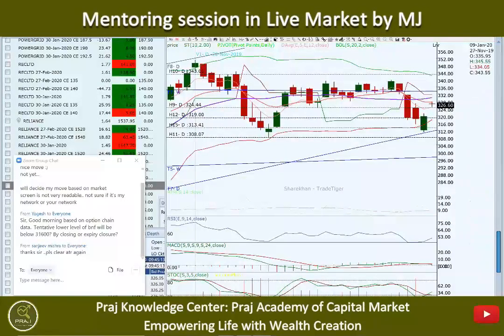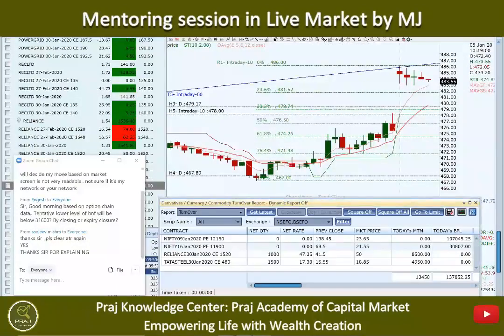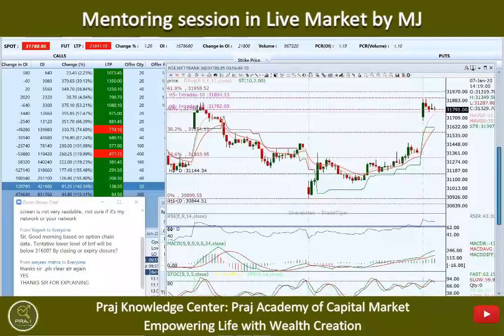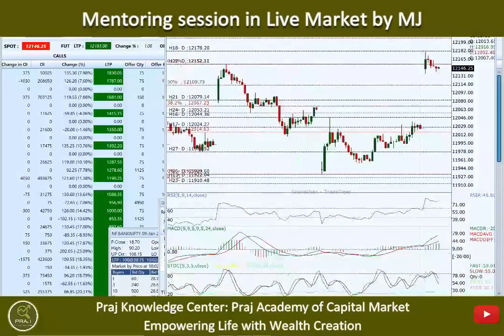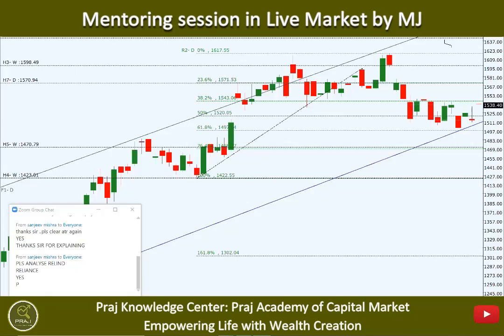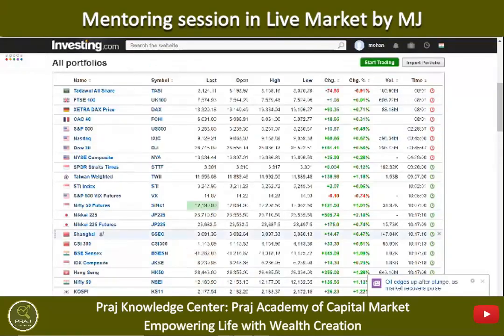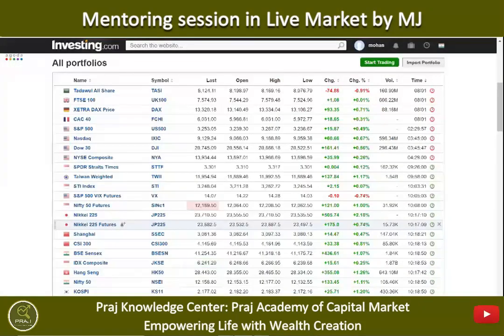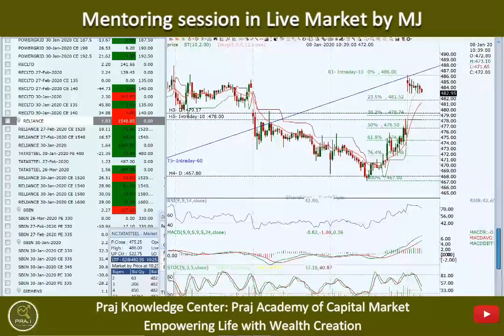Mentoring session in Live Market by MJ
Praj Academy is an educational organization created to make financial markets simple to understand.
Learn Winning Psychology with Technical & Fundamental Studies to Create Second Source of Income, Multiply your Wealth and Accomplishing Financial Freedom